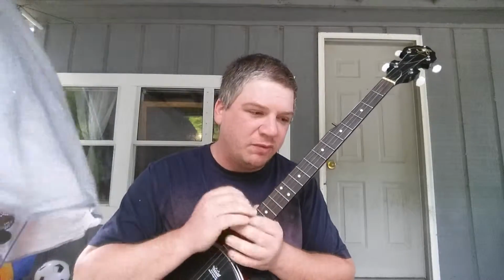Porch pickin S.4 ep. 3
Part. B to Old Joe Clark. Nashville bound album is just about everywhere so be sure to check it out. Just search my name key word Nashville bound. Keep playing guys